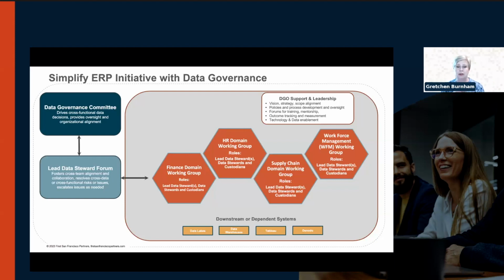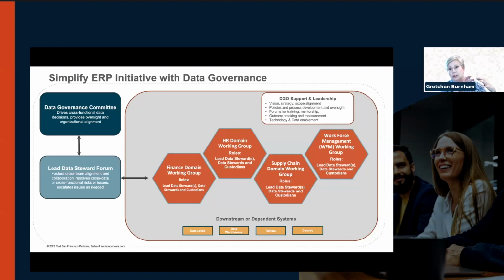FSFP ERP Implementation Best Practices - Put Data at the Forefront of Planning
Defining decision makers within the Enterprise Resource Planning system allows the implementation process to build a roadmap showing where data is collected. By leveraging these data collection points in your ERP, integrating various working groups into the overall architecture to create a dynamic big picture for your organization.